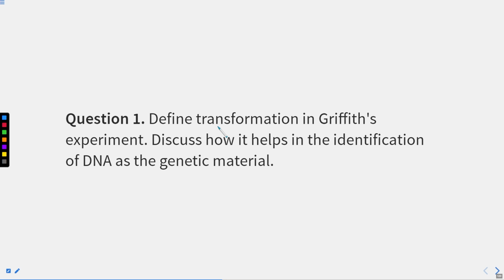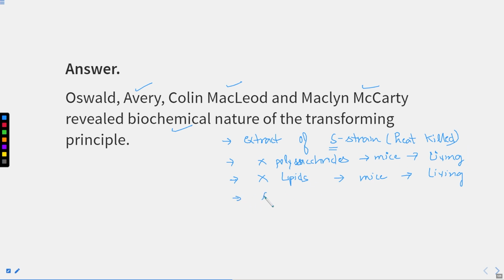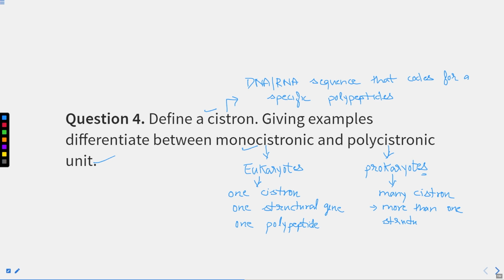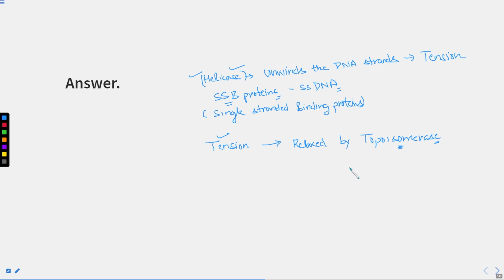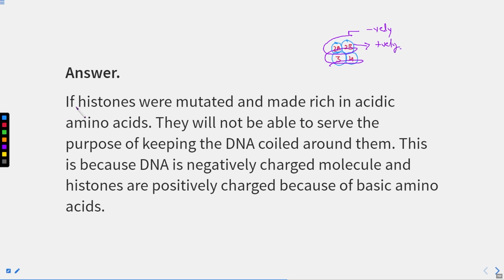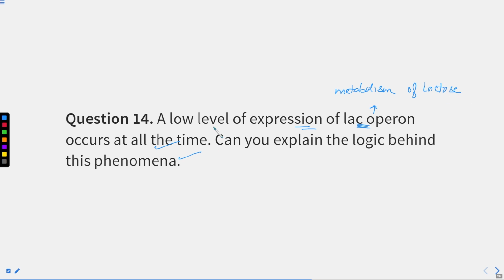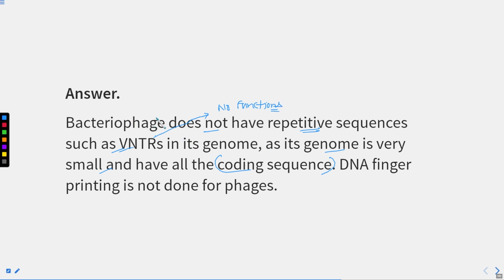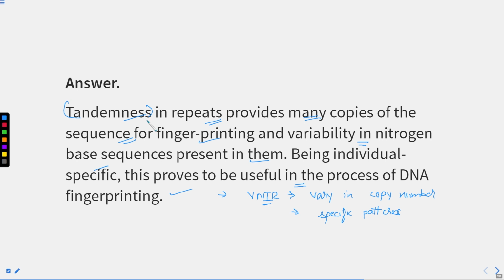Molecular Basis of inheritance NCERT Exemplar......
Title: Molecular Basis of inheritance NCERT Exemplar Question (Short Answer Type Questions) Part 3
Subject: Biology
Programme Name: Molecular Basis of Inheritance
Course Name: Medical

In this video we have covered the NCERT Exenplar questions for the chapter Molecular basis of the inheritance

📡 Key Features:
Syllabus-based Content